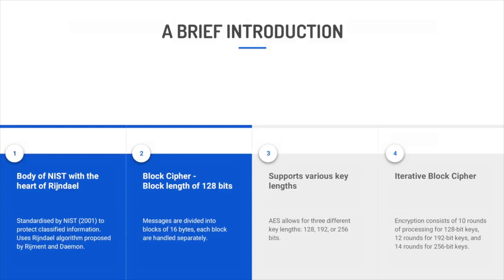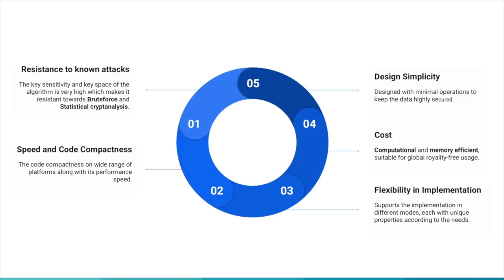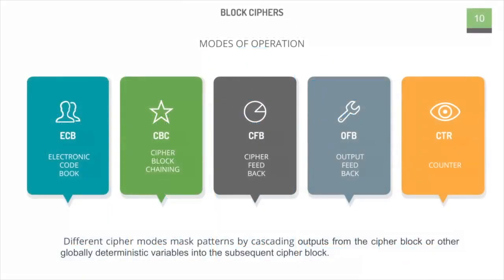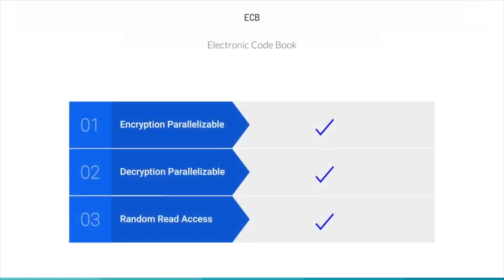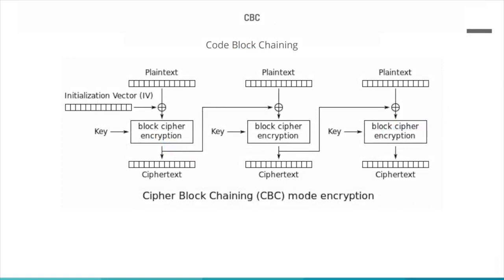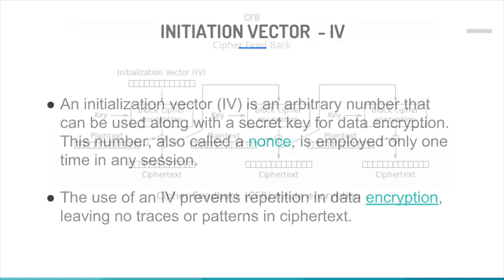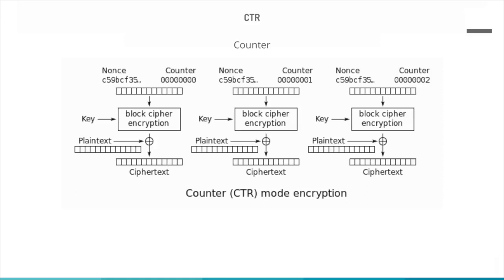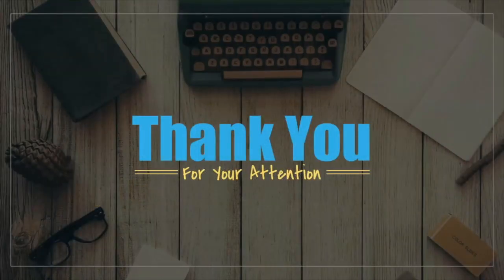Cryptography - AES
Advanced Encryption Standard

InCTFj is a Capture The Flag contest exclusive for school students in India.